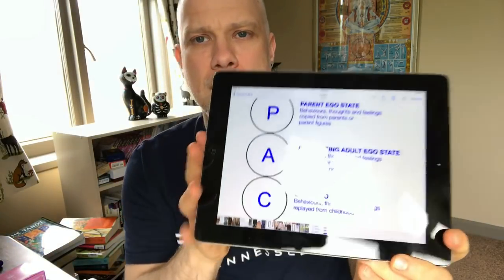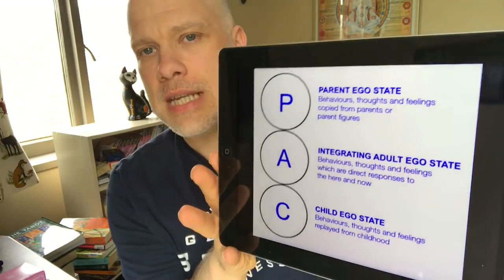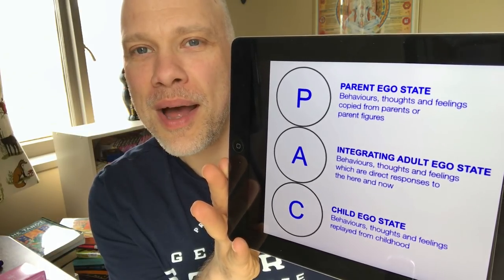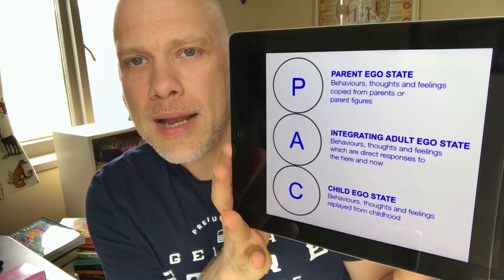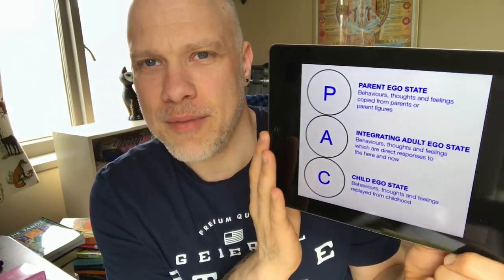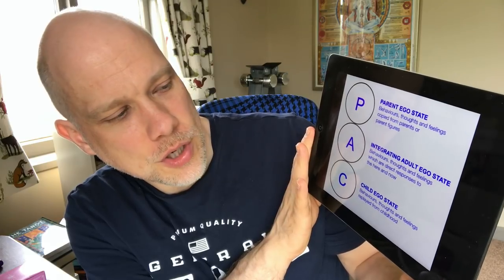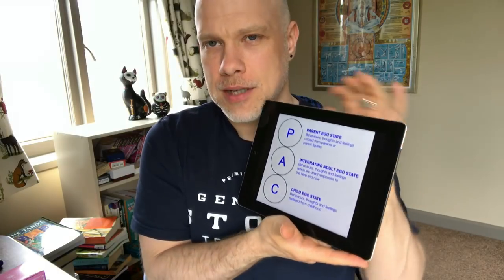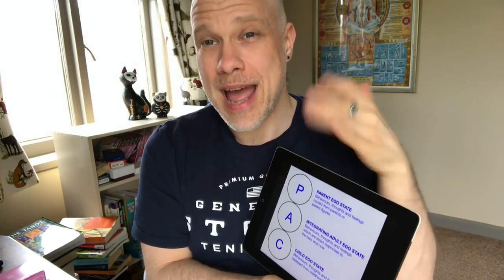ThreeEgoStatesSpread 📚 VR to Hermit's Cave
Another great psychology-based tag. This one is from Simon over at Hermit's Cave and is based on the Transactional Analysis theories of Eric Berne.

The book I recommened is 'Counselling for Toads: A Psychological Adventure' by Robert De Board, based on the work of Kenneth Grahame ('Wind In The Willows')

My *free* TAROT TO THE NINES video series - learn tarot through the lens of number, symbol, sacred geometry, and the perennial philosophy...

Join my TAROT TO THE NINES Facebook group for camaraderie, sharing, and networking and fun with like-minded tarot travellers!

Join the DEPTH YEAR Facebook group if you're interested in a year of decluttering your mind and your life so you can dive deeply into the things that matter most...

HOW TO FIND YOUR VITAL VOCATION - A Practical Guide to Discovering Your Career Purpose and Getting a Job You LOVE

REAL FOOD REVIVAL PLAN - How to eat well, get fit and lose weight - on the delicious diet YOU design!

MY FREE E-BOOKS:
Your Creative Career Compass: 8 Simple Steps to Point You In The Direction of Your Dream
Real Food Reset - includes Shopping Guide and 2 Weeks of Healthy Recipes